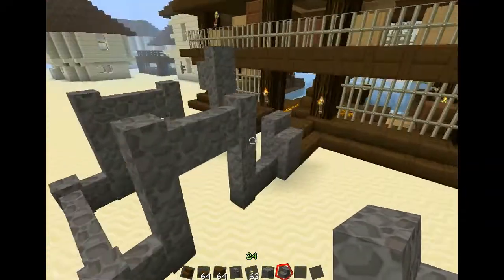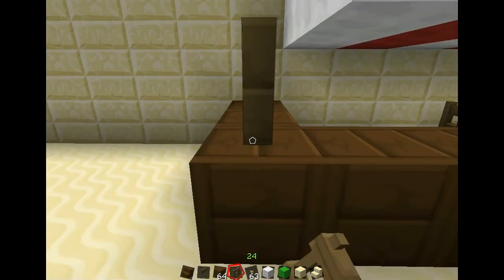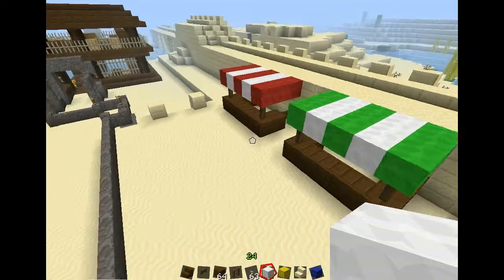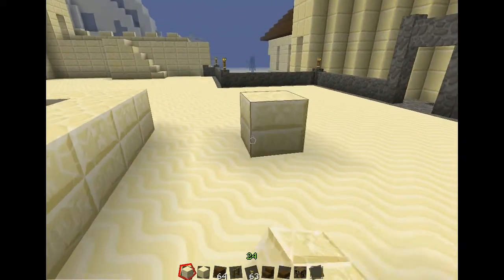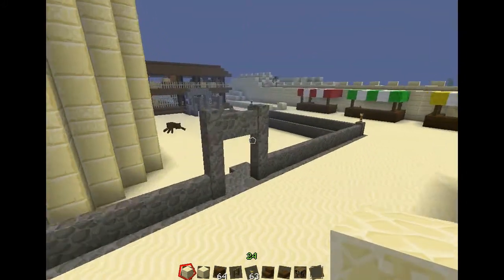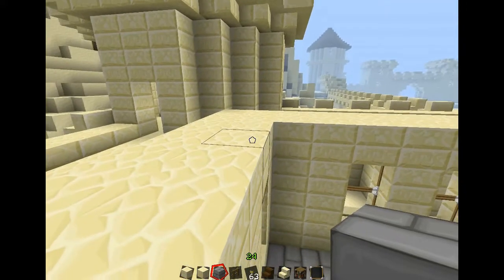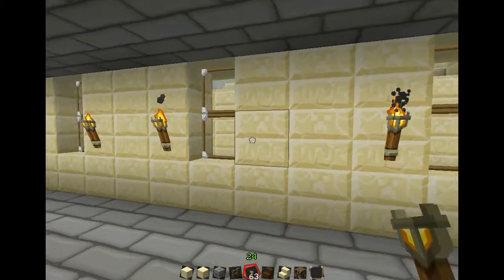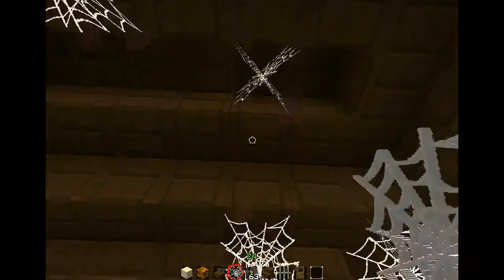Minecraft | Lets Build | Ep.5 'Continuing with the village'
Hey guys its MrSim from SubSweatyGamersHD... Today i bring another episode in our Minecraft Adventures. From the last episode i carry on expanding our village, it is looking pretty awesome,
once done i will have a showcase of the village for you guys!